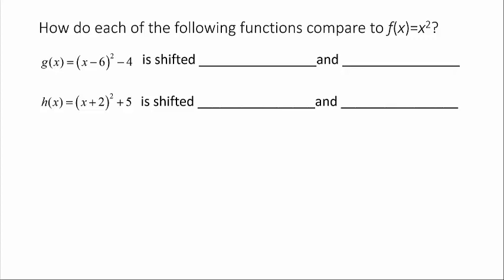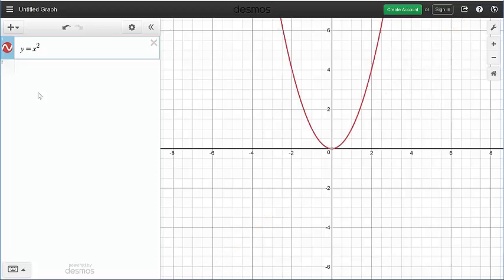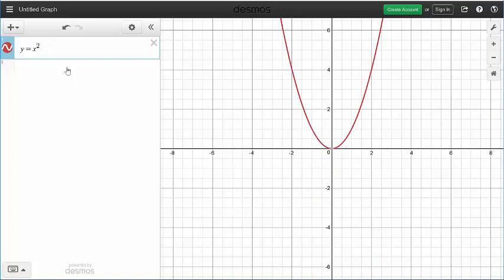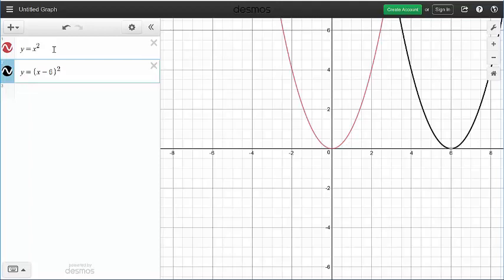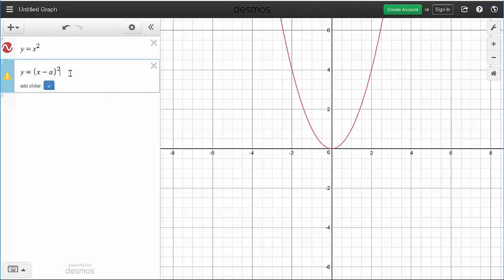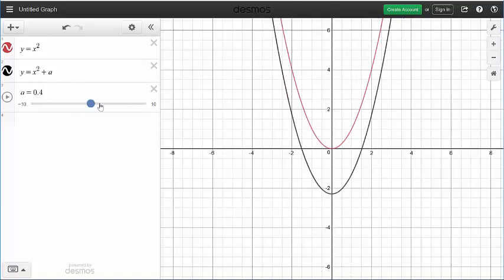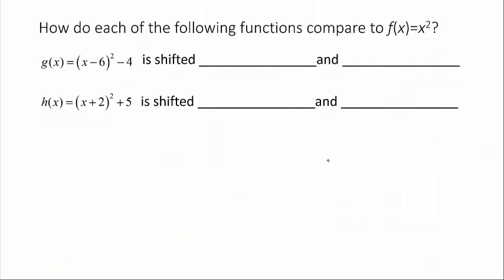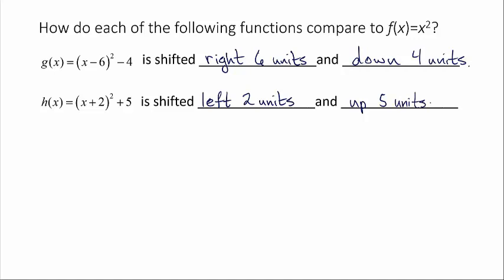Horizontal and Vertical Shifting 13 2 5